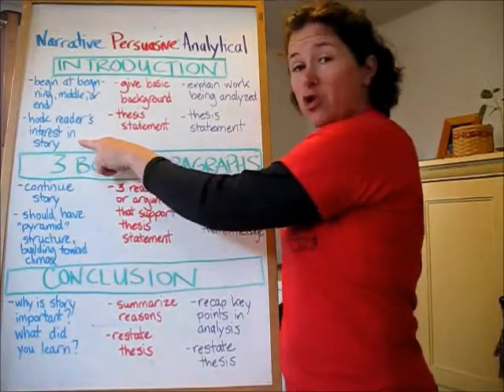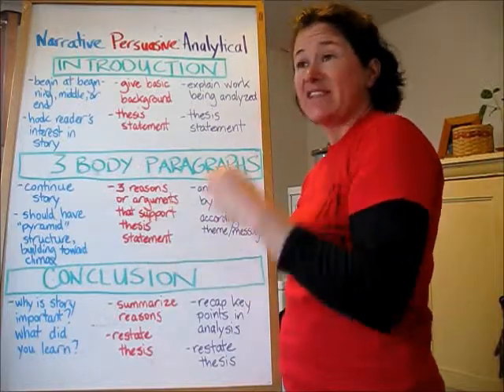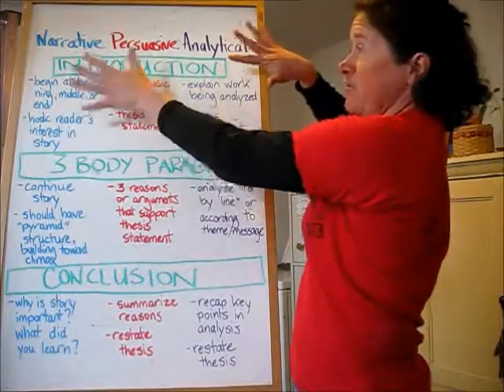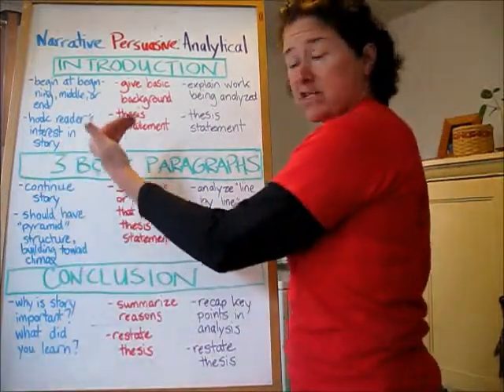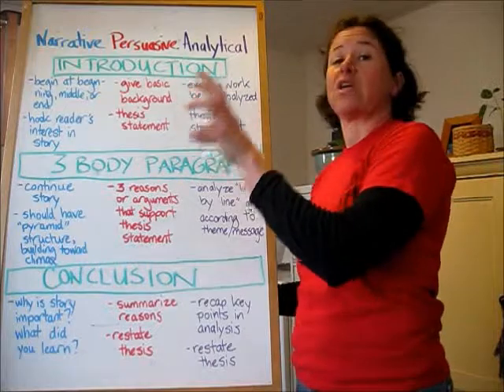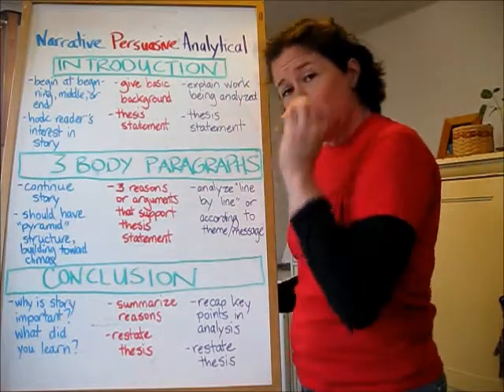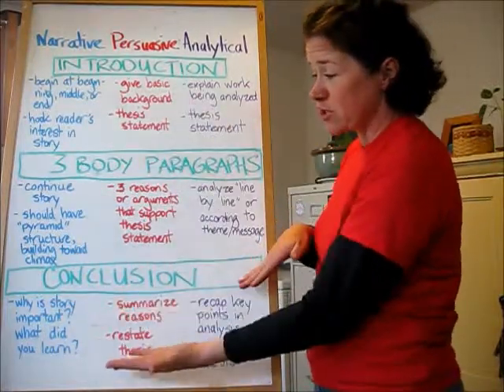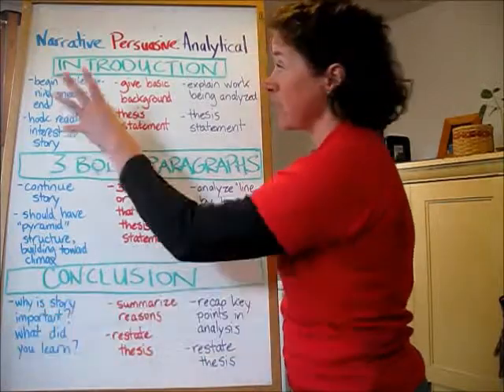Essay Week Seven - Review + Final Essay